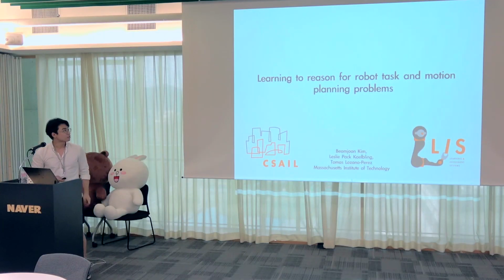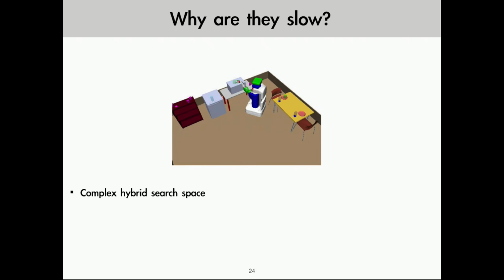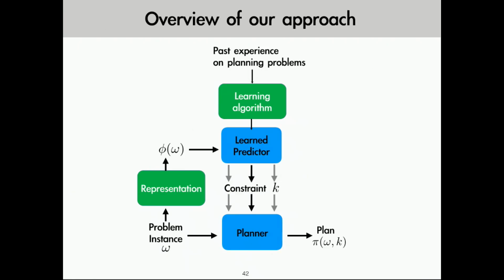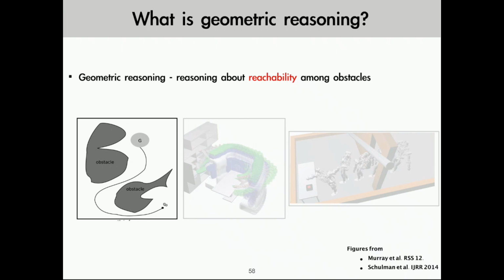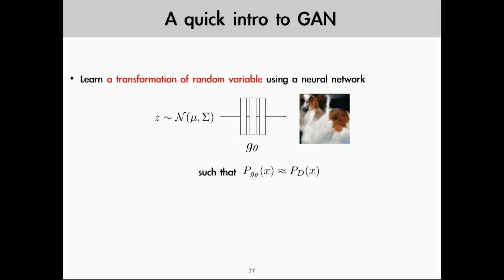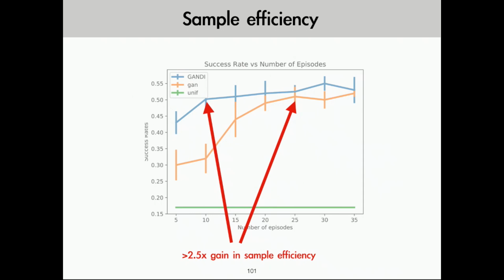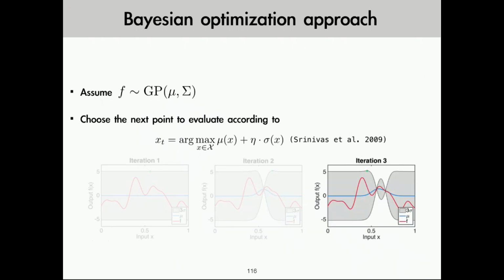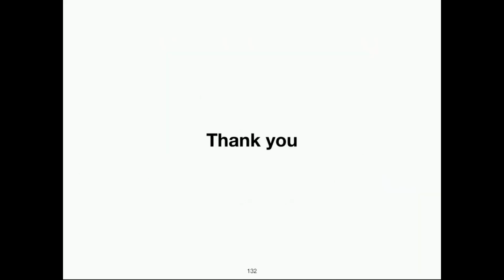Learning to reason for robot task and motion planning problems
발표자: 김범준(MIT 박사과정)
더욱 다양한 영상을 보시려면 NAVER Engineering TV를 참고하세요.
발표일: 2018.7.

In the last few decades, we have seen great progress in robot motion planning and control problems in which the robot has to reason about geometry, kinematics, and physics to generate a desired low-level motion. Building on this advancement, we consider task and motion planning problems in which the robot has to reason from a high-level objective, such as cooking a meal, down to such low-level details.

This requires reasoning over a long horizon with hybrid decision variables. However, existing planners do not learn from the past experience of solving previous problem instances, and solve such complex planning problems from scratch every time. On the other hand, a complete learning approach would require too much experience to learn a completely detailed policy. Based on these observations, we propose to use learning to guide the search of a planner by predicting constraints that restricts the search space of the planner. We study two important challenges for predicting constraints: learning to represent complex planning scenes involving varying numbers of objects with varying size and symbolic state, and how to use a dataset of search experience for learning.

We first offer a solution by focusing on the geometric aspects of task and motion planning problems that suggests promising actions based on generative adversarial networks. Then, we offer a solution for generic task and motion planning problems by proposing a representation based on the scores of previous solution attempts. We show that our algorithms can speed up planning by orders of magnitudes in challenging simulated robot domains.